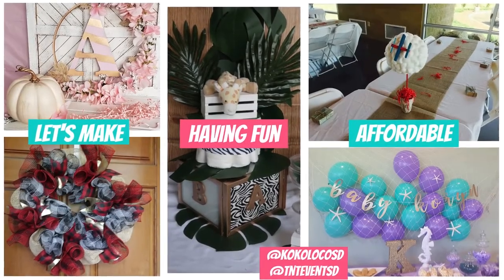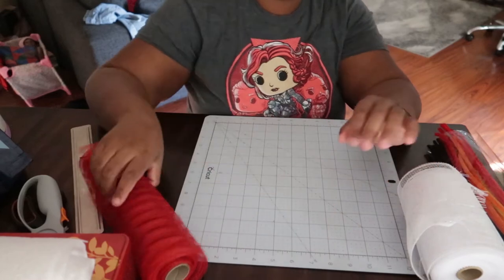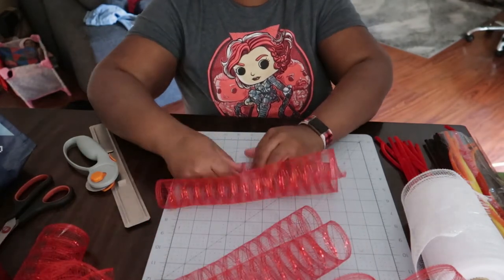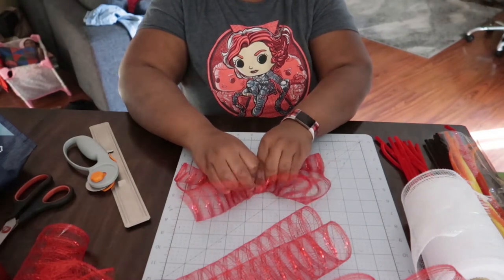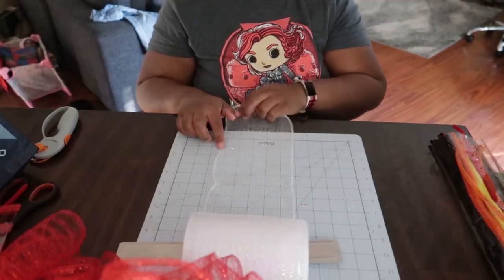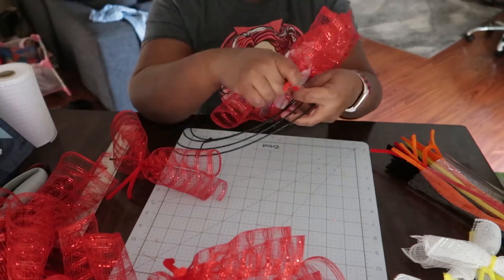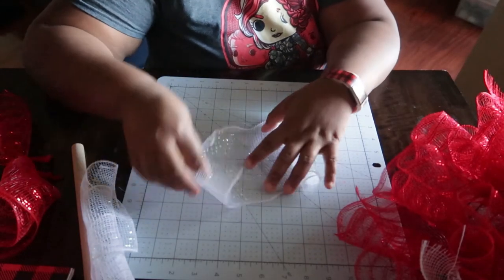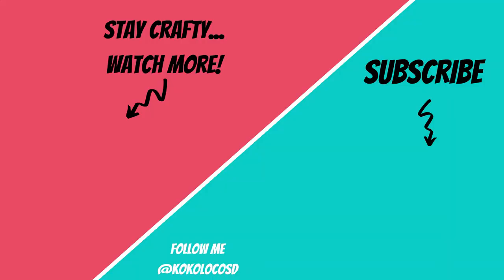Valentine Day Wreath Tutorial | How to Make a Deco Mesh Wreath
In this video I attempted to try a new size of deco mesh to make a Valentine Day Wreath tutorial. made a floating hot air balloon centerpiece for an around the world baby shower theme for a boy.

Wire wreath form 12 inch - Michaels
Red deco mesh roll 10 inch - BBCrafts
White deco mesh roll 5.5 inch - Michaels
Chenille stems - Michaels
*Rotary cutter
*Cutting Mat

*360 mount